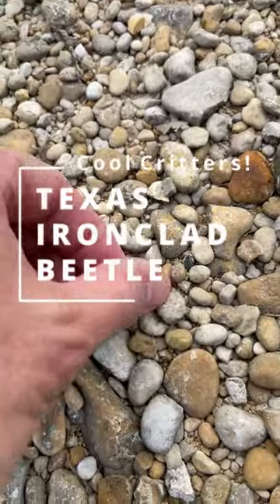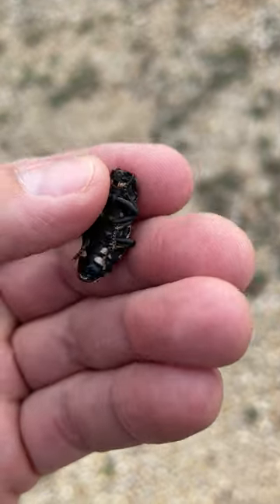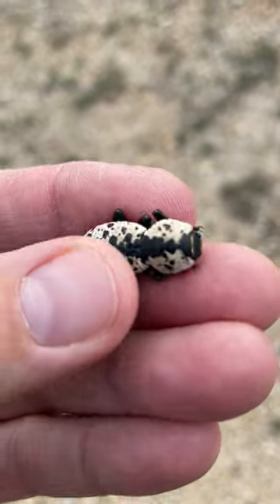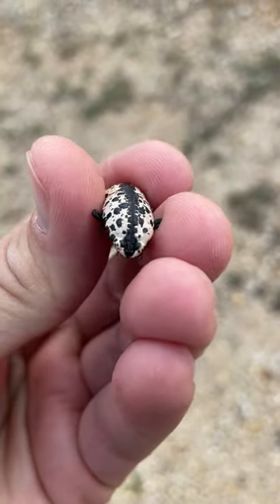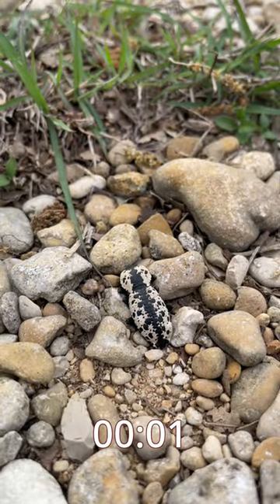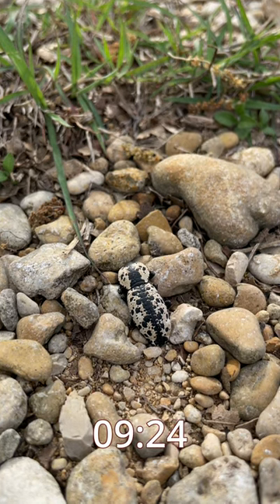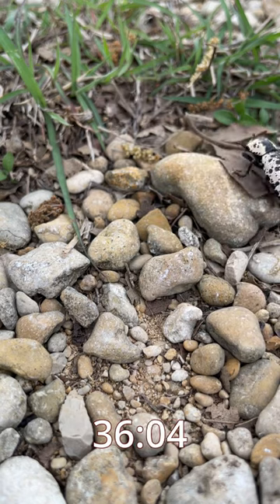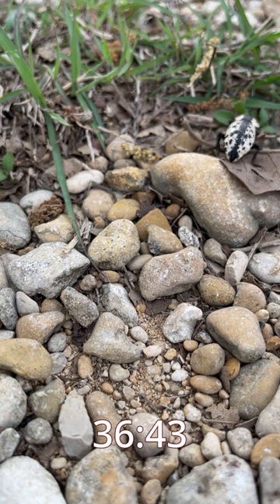COOL CRITTERS! - You Won't Believe How Long This Beetle Plays Dead - Texas Ironclad Beetle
You won't believe how long this Texas Ironclad Beetle played dead! Check out my time-lapse video to see how long it took - you won't believe it!